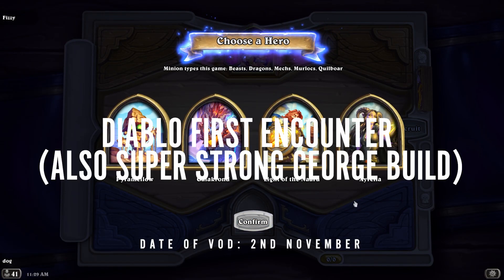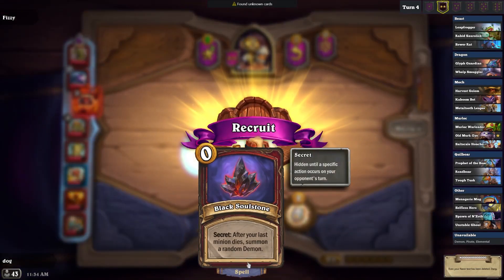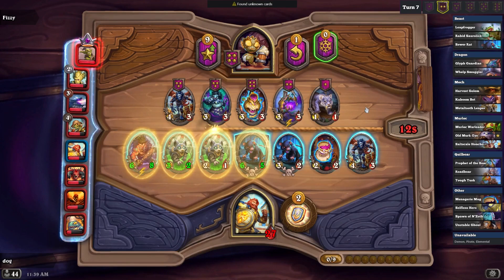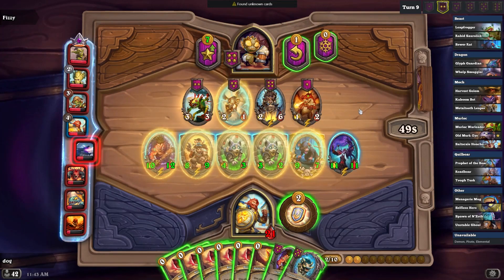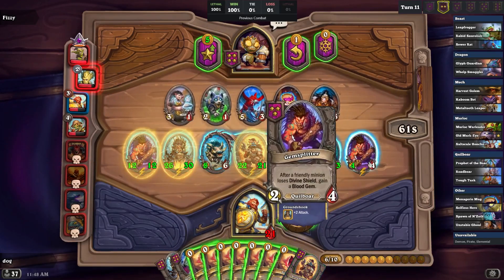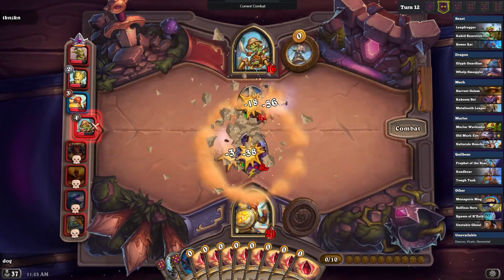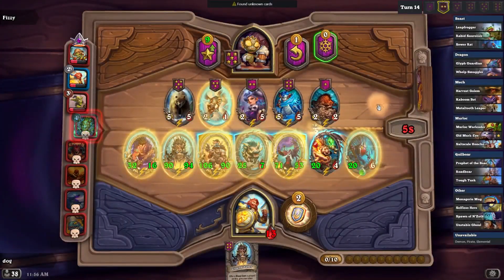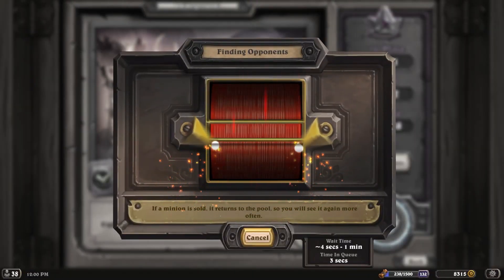Diablo Is In Battlegrounds! First Encounter With The Event | Dogdog Hearthstone Battlegrounds